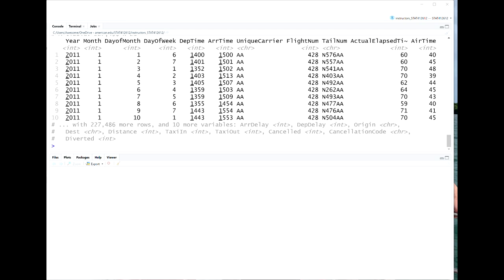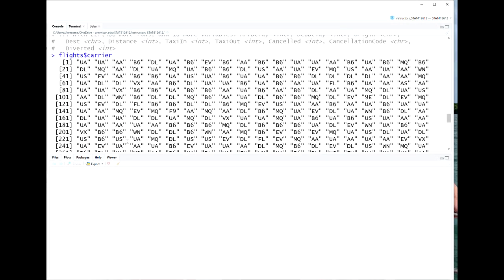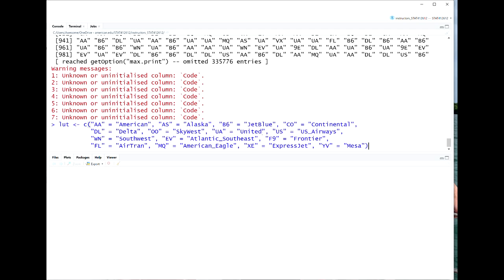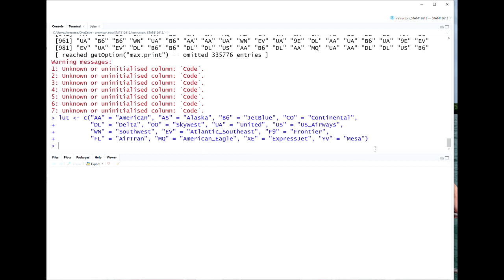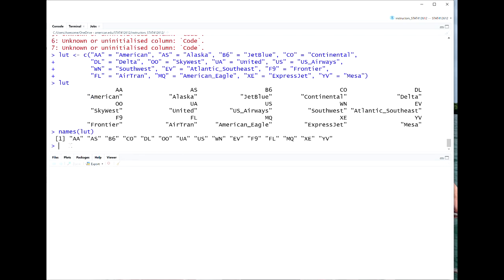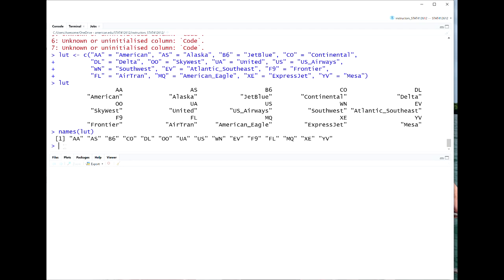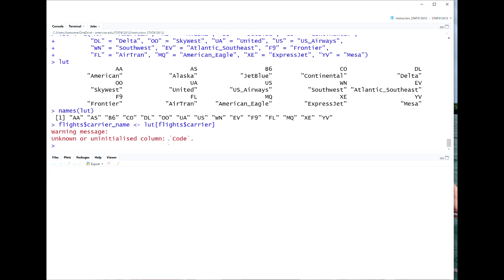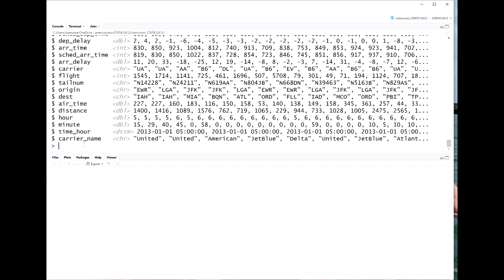dplyr Video 2 lookup tables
replace all entries in a column with different elements